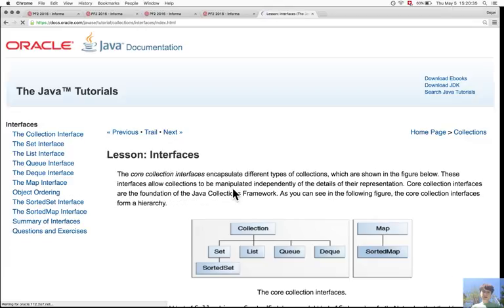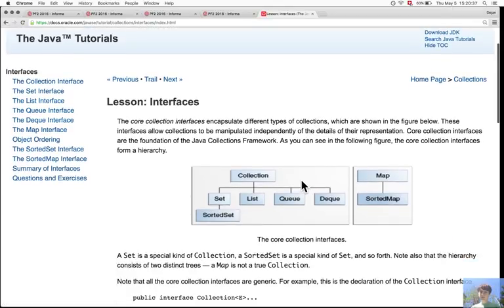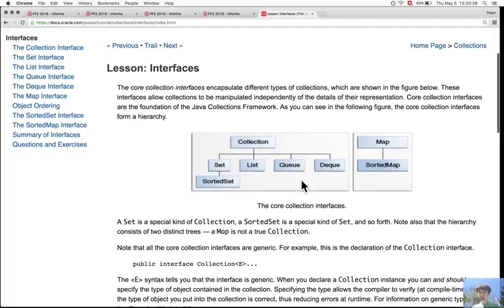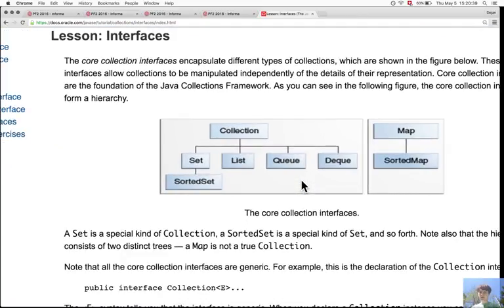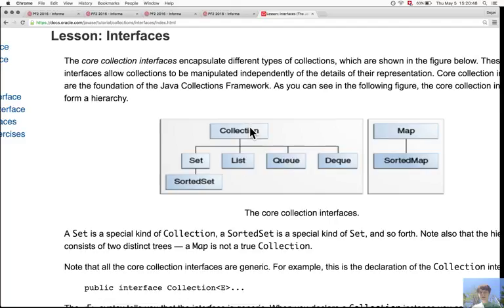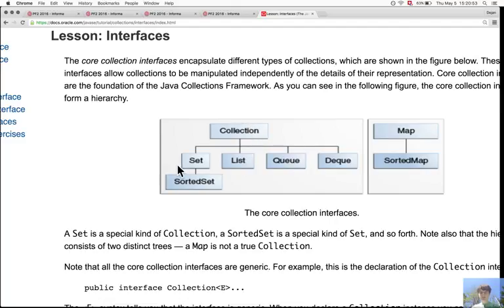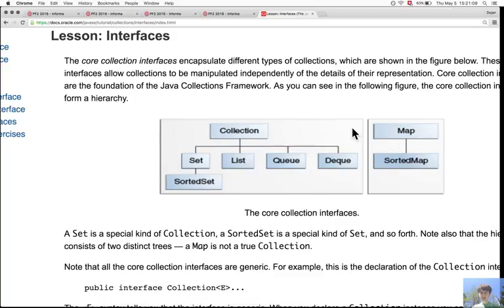Section 8.10. The collection hierarchy